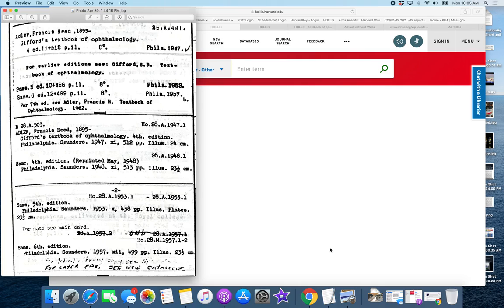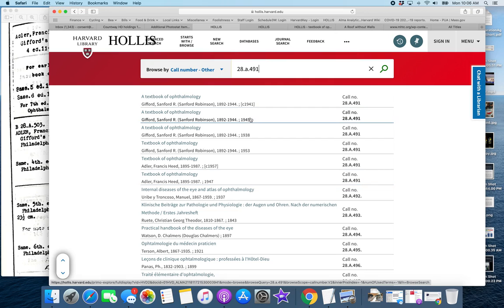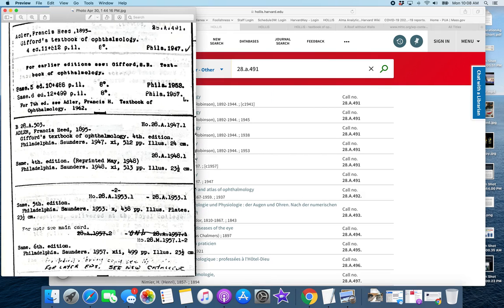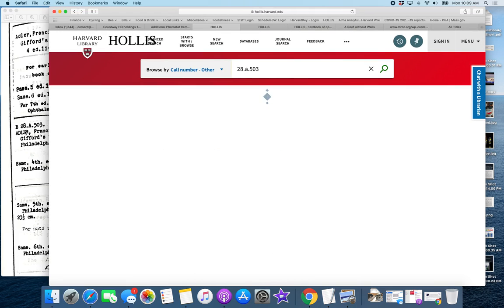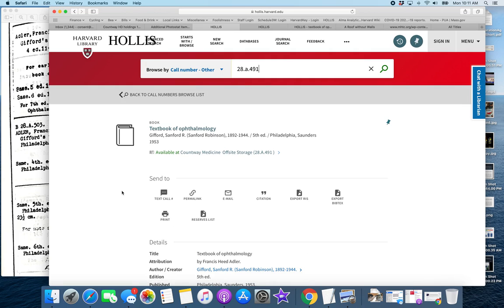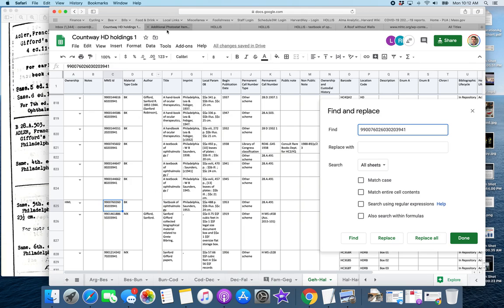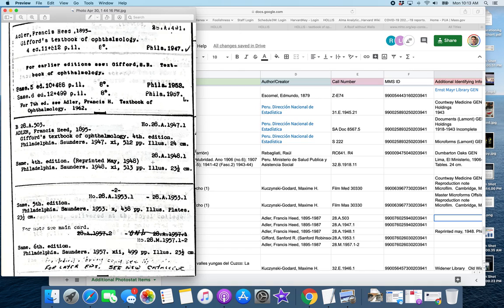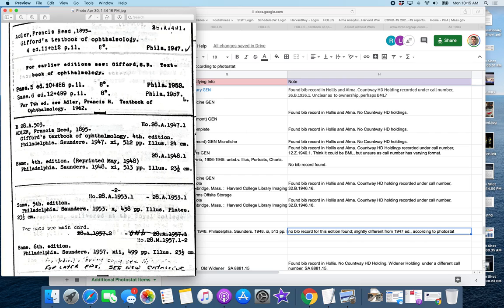HD Photostat Screencast 14: A mess of different editions & call numbers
This screencast retraces the steps I took to track down the status of a variety of editions of a single work, cataloged under of a variety of call numbers.